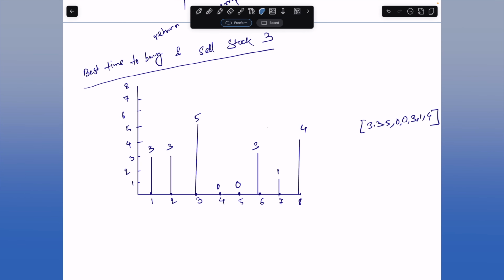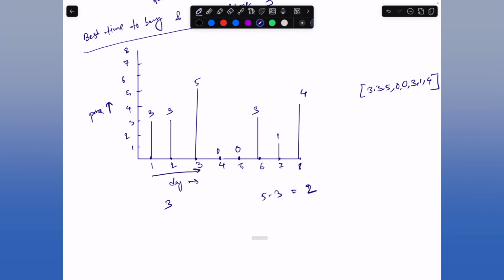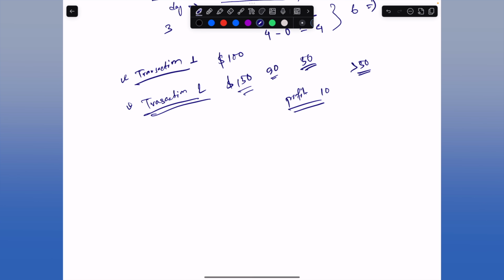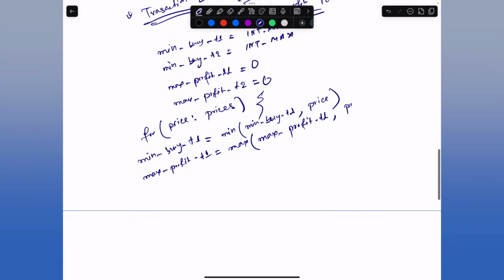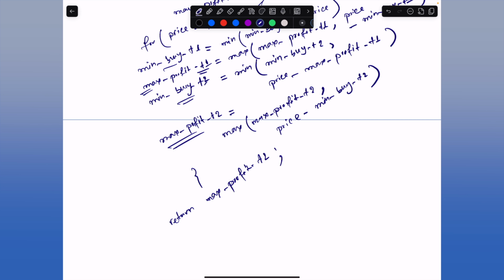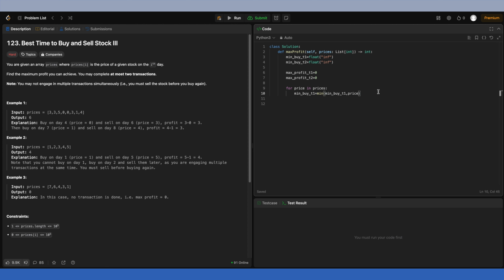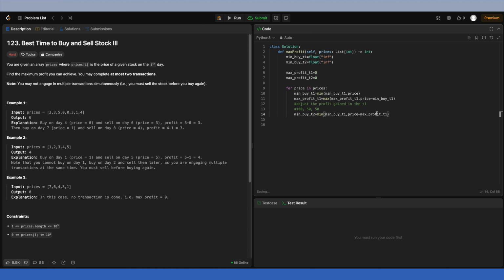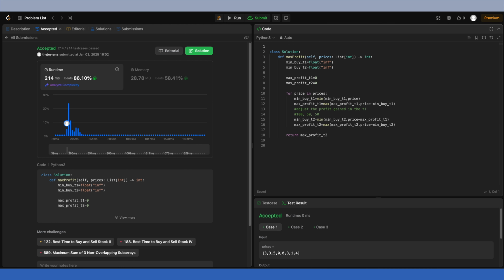Best Time to Buy and Sell Stock III | Pattern - DP on Stocks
Best Time to Buy and Sell Stock III | Dynamic Programming | With Constant Space | Simple Approach

Are you ready to dive into one of the most interesting problems in Dynamic Programming? In this lecture, we’ll break down the Best Time to Buy and Sell Stock III problem, where you’re allowed to make at most two transactions.

🔑 What You’ll Learn:

How to analyse and understand the problem statement.
Step-by-step explanation of the Dynamic Programming approach.
Writing the optimised code for efficiency.
Handling edge cases and common pitfalls.

if you're brushing up on your problem-solving skills, this video is for you!

👨‍💻 Topics Covered:
1️⃣ Problem Statement and Intuition.
2️⃣ Writing the simple few lines of code with O(n) Time and O(1) Space Complexity

Stay till the end to practice along with me and solidify your understanding.

This video is ideal for beginner to intermediate coders looking to master dynamic programming techniques.